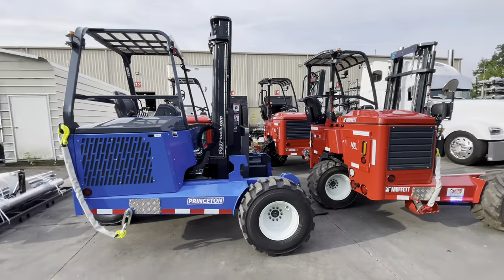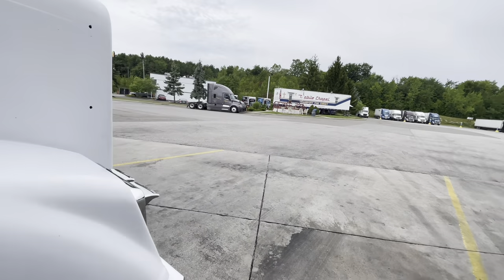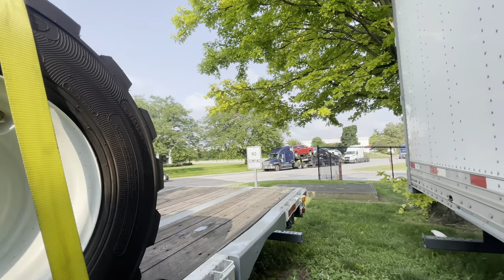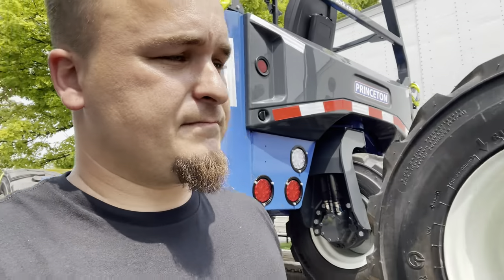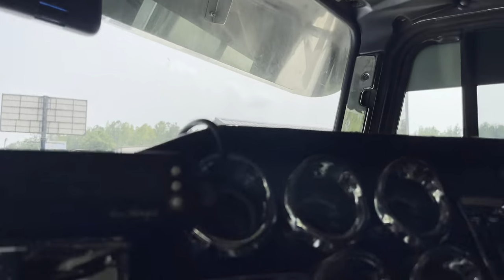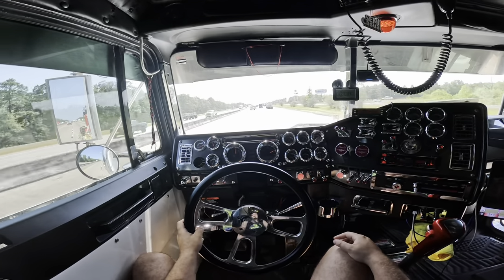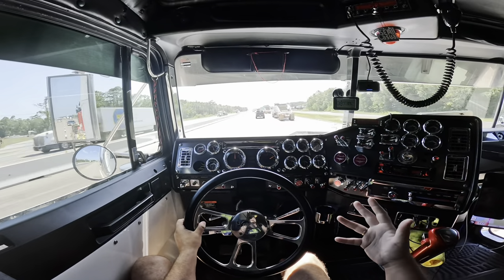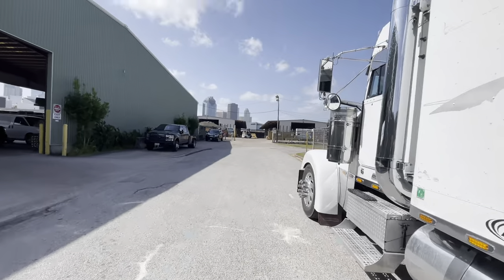THIS COULD HAVE PUT ME OUT OF SERVICE!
Finally picking up a load to Texas & then we end up finding an issue that could have put us out of service!